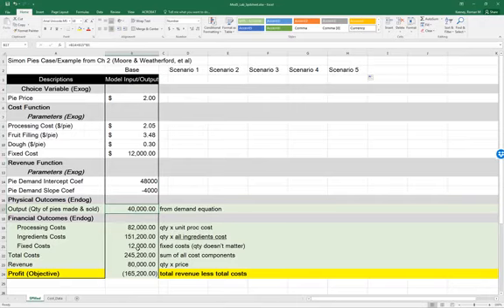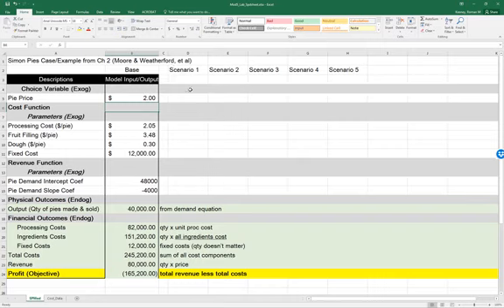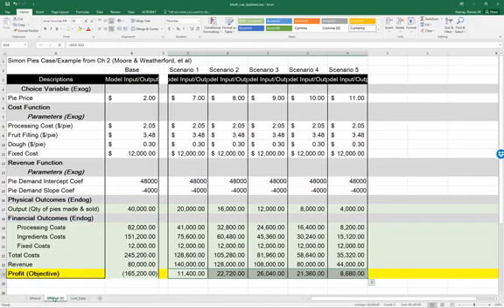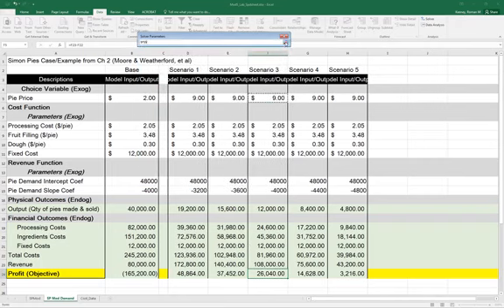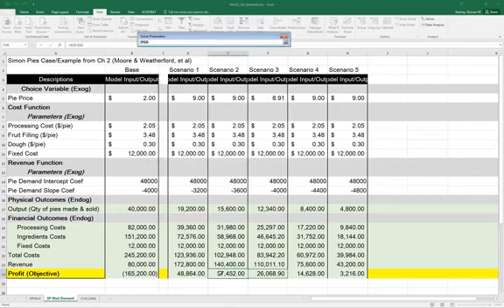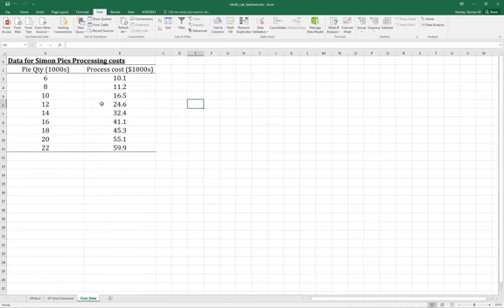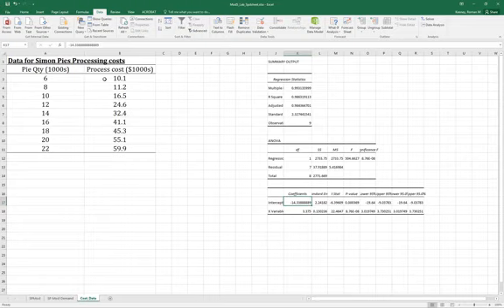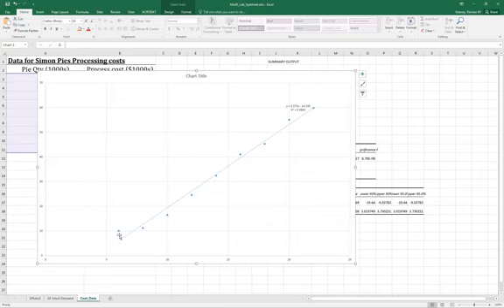AGEC 685: Module 5 Lab 1